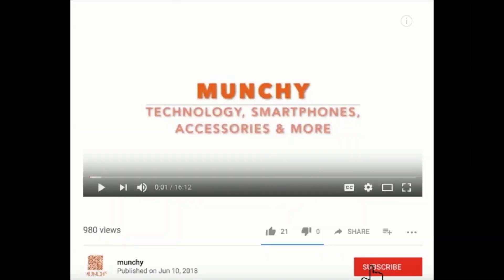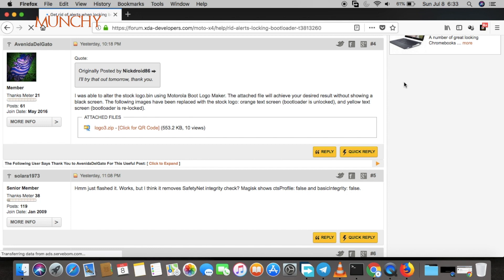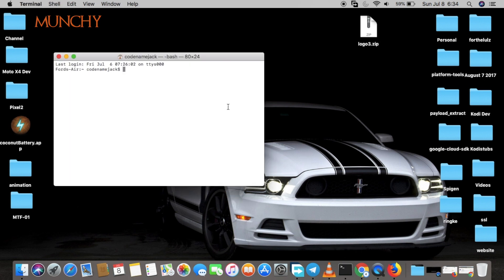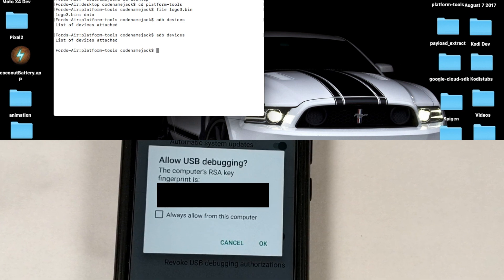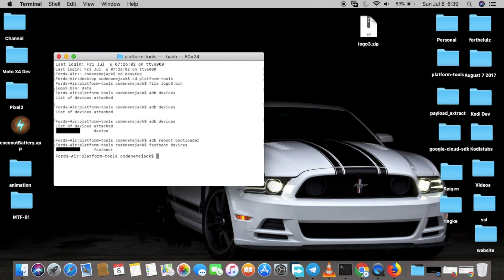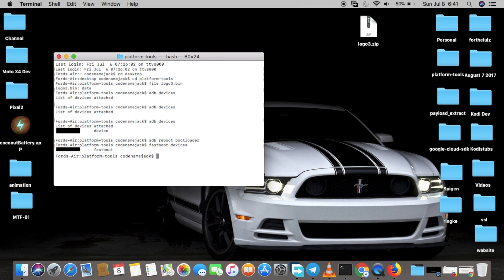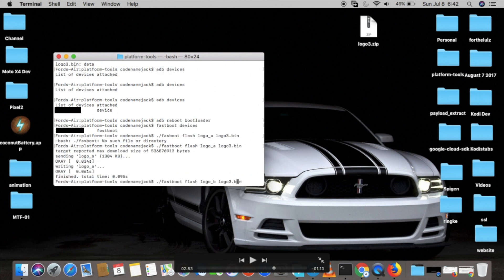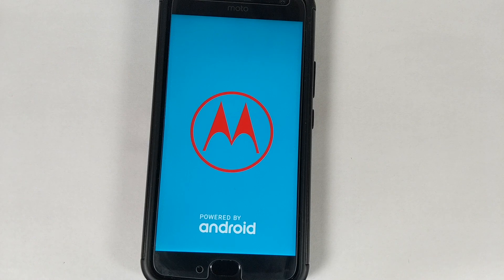How to Remove Bootloader Unlocked Warning on Motorola Moto X4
A tutorial on how to remove the bootloader unlocked warning on Motorola Moto X4.

fastboot flash logo_a logo3.bin
fastboot flash logo_b logo3.bin

60W Daylight LED Bulbs